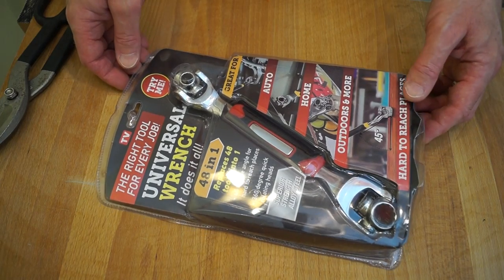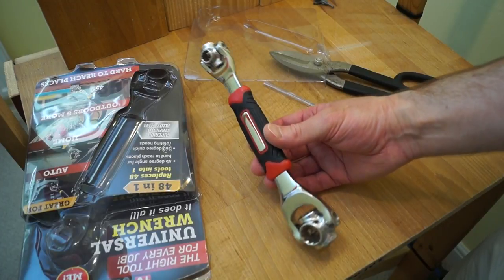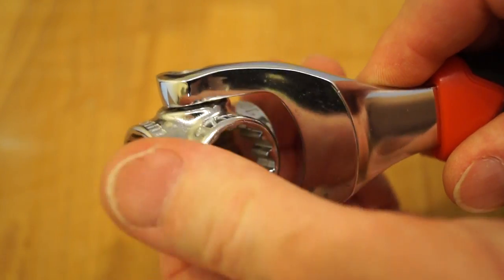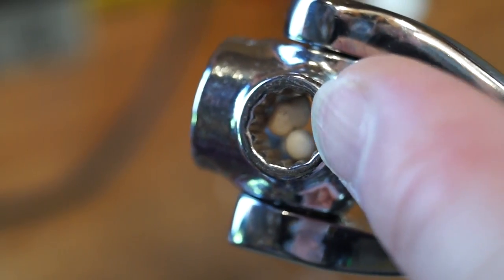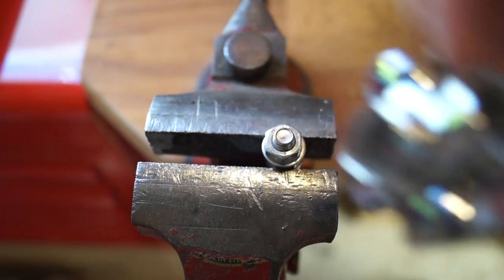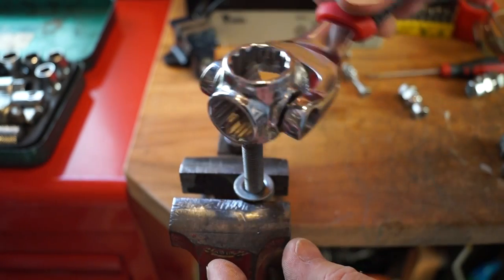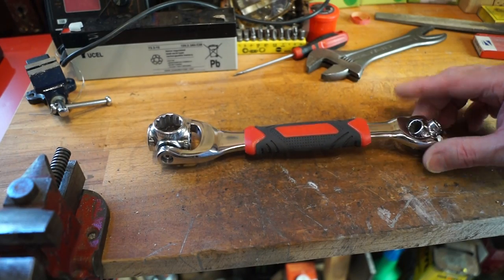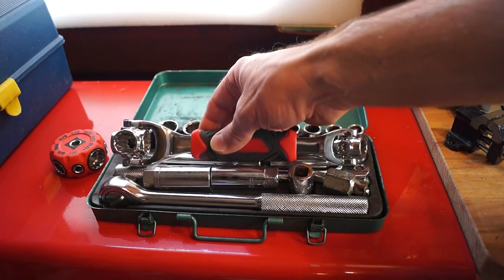48 in 1 Wrench Review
Current GearBest Offers...

This interesting wrench was sent to me by GearBest.
V V V V- Product Links Below -V V V V

A 48 in 1 wrench? Is that even possible?? It must be because I have one right here, It might not have as many sockets as a socket set but it is still useful if you don't want a complete set of sockets.

It could come in very handy in a tool bag, small tool box, camping or in the boot of your car. Check out my full review and test of this quality tool.

The GearBest app is full of extra discounts and a good way to purchase from them whilst out and about.

Please consider purchasing yours from my links below it will not cost you any more though. Thank You.

Please be sure to check out the other knife, tactical pen, multi-tool and flashlight reviews on my channel.